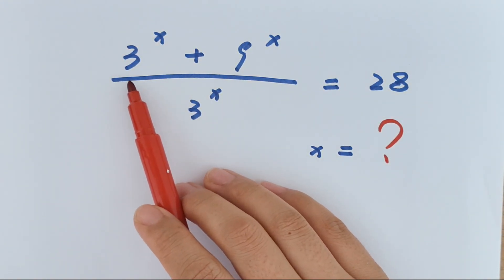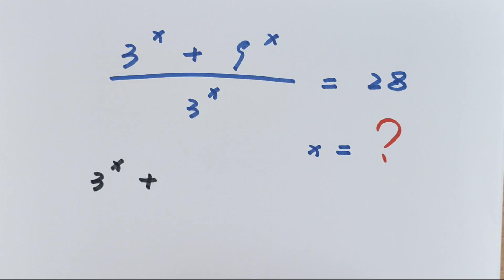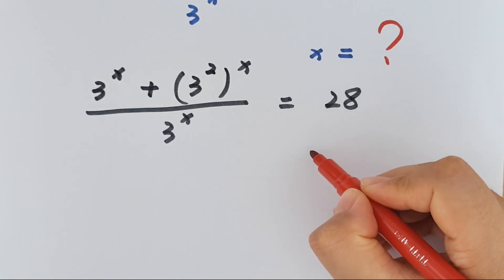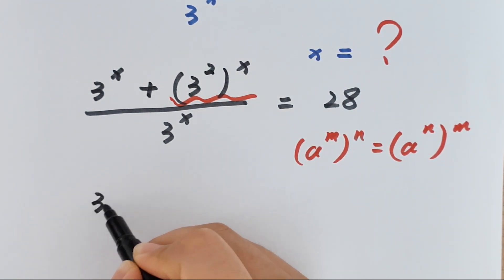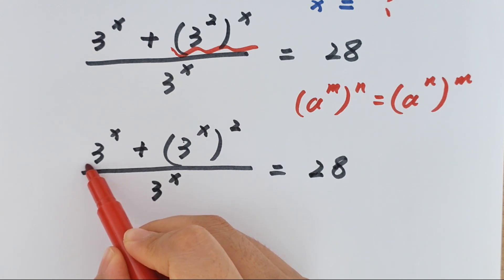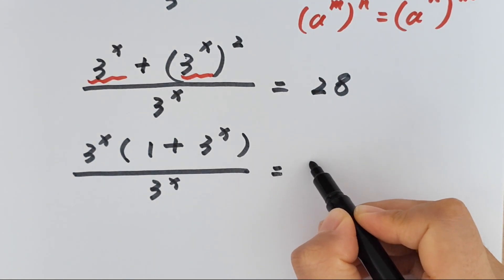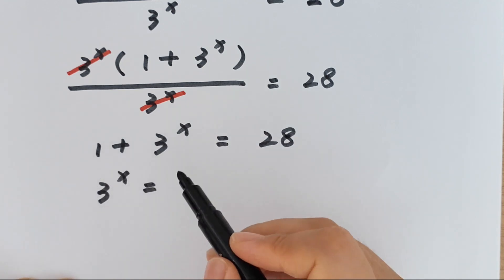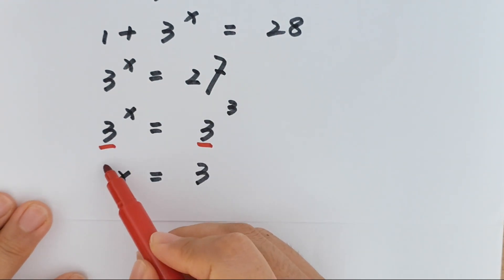A Nice Math Exponents Problem , （3^x+9^x）/3^x=28 ， to find the value of x.